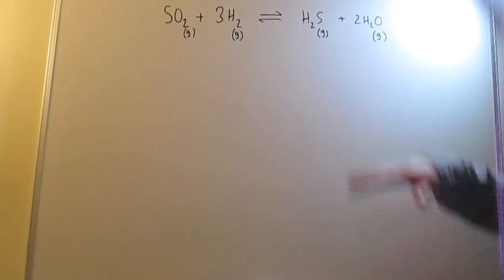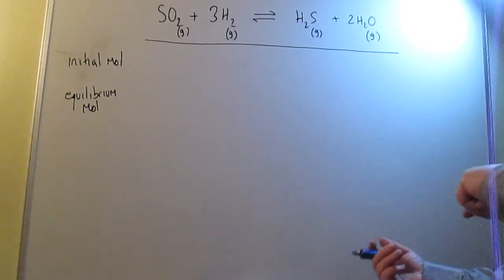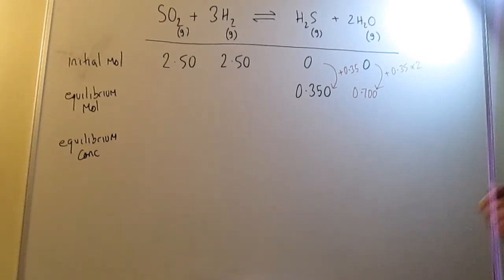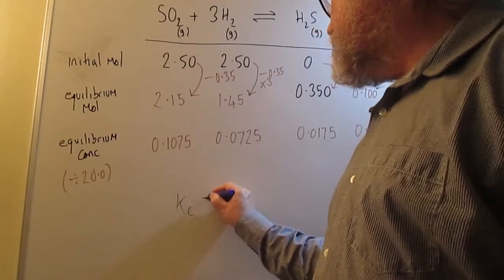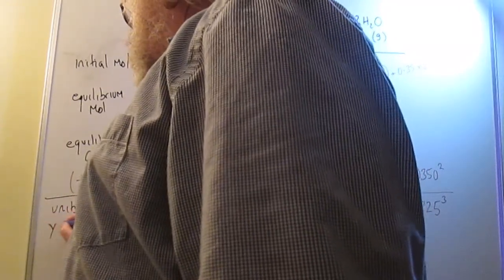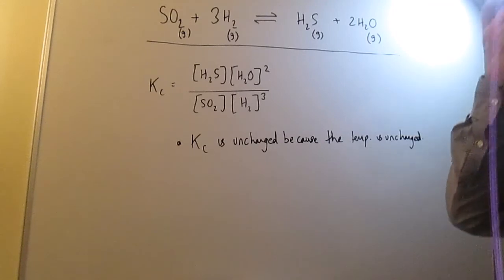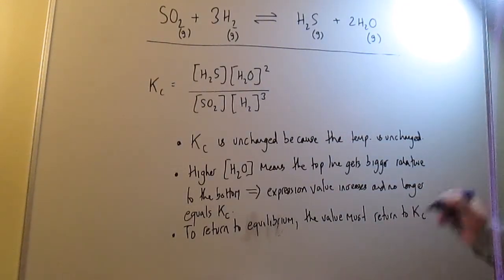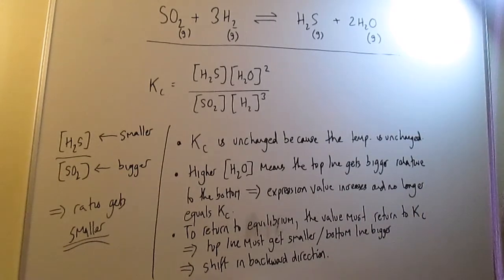AC Test 4 Q2